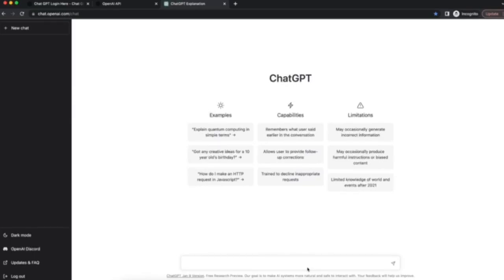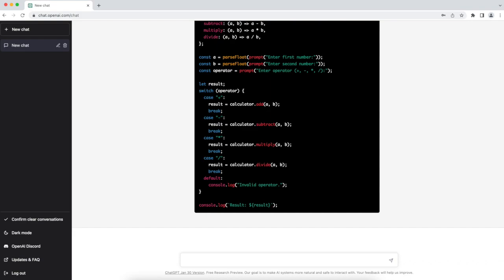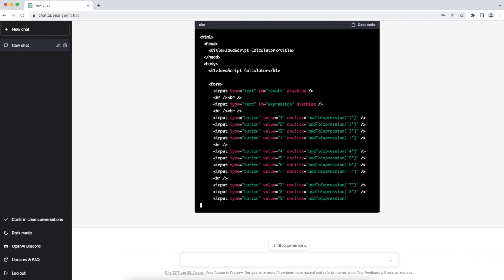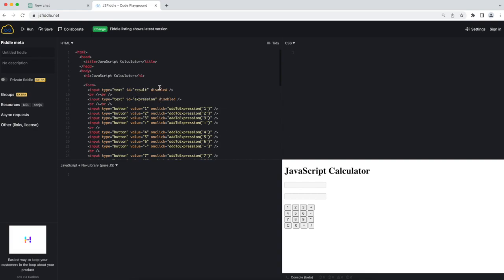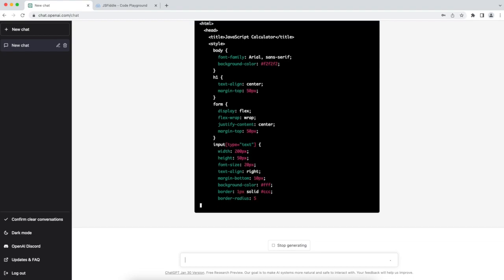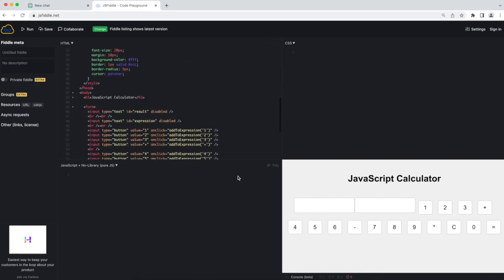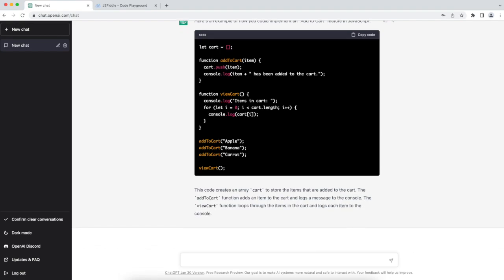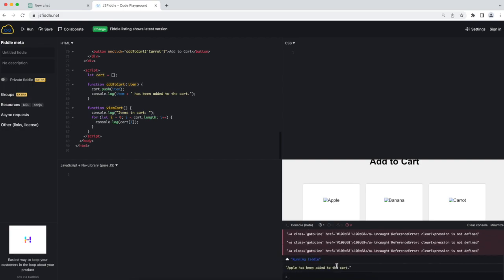Build a calculator with chat gpt | Modern Day Programming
Modern day programming involves writing code to solve various problems and automate tasks. There are many programming languages to choose from, each with their own strengths and weaknesses. Some popular programming languages today include Python, Java, C++, JavaScript, and many others.

Programming can be done using various tools and environments, including text editors, integrated development environments (IDEs), and cloud-based platforms. Developers can also use various libraries, frameworks, and APIs to help them build applications more efficiently.

ChatGPT is a large language model developed by OpenAI, but it is not a programming language. Instead, it's a conversational AI model that can be used to build chatbots, generate text, and perform various language-related tasks.